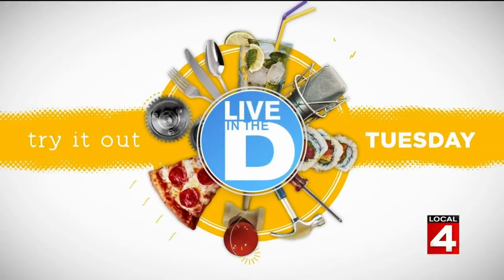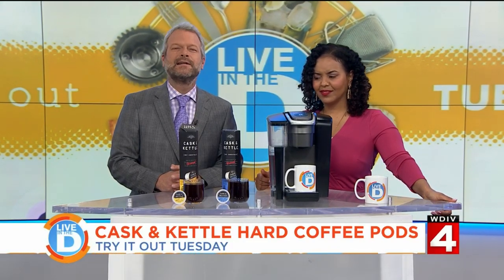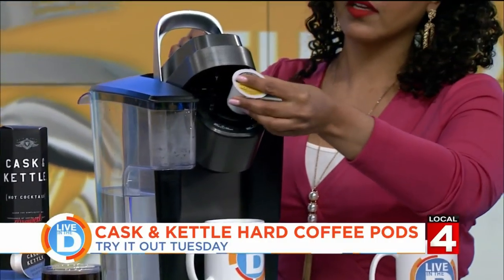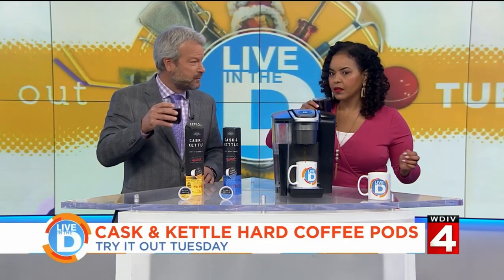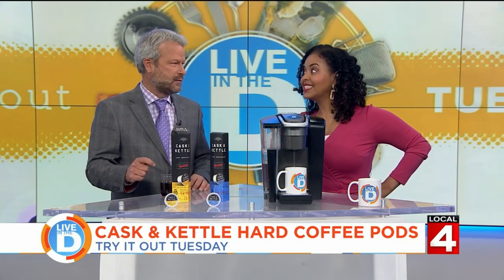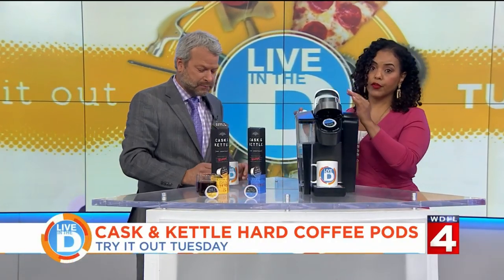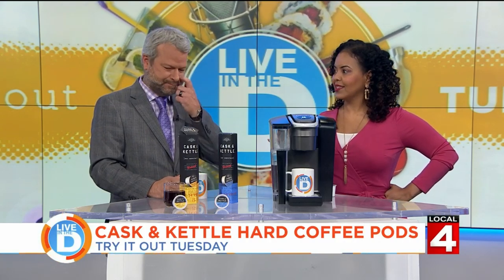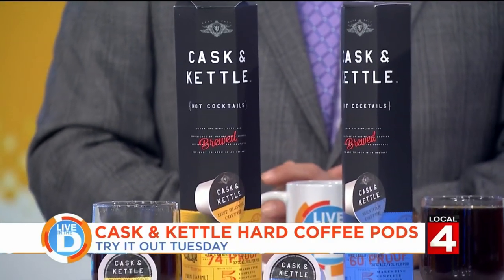Live in the D: Try it out Tuesdays with Cask & Kettle Hard Coffee Pods